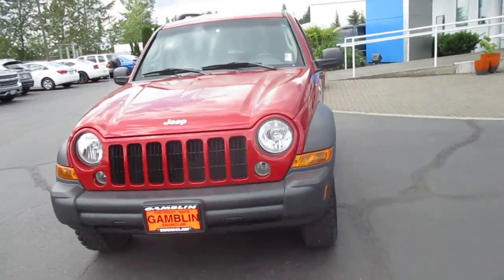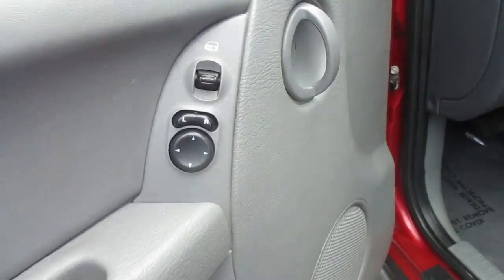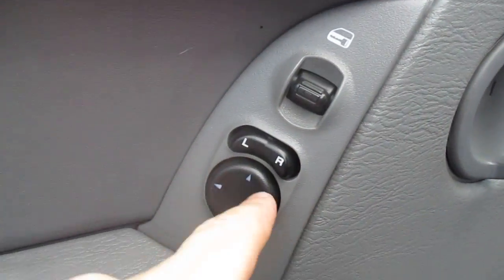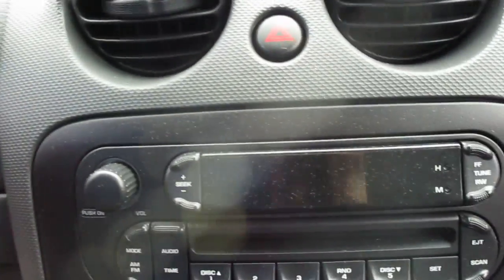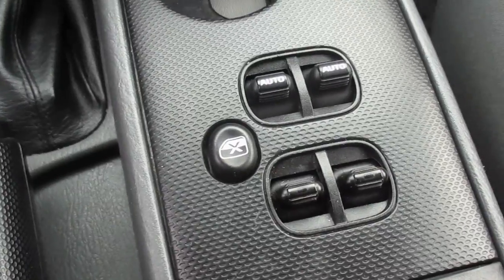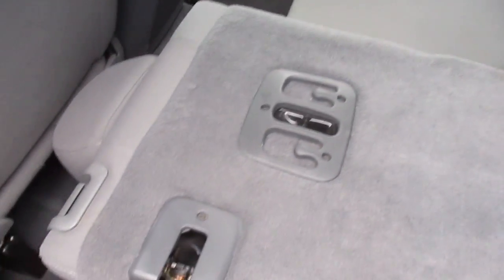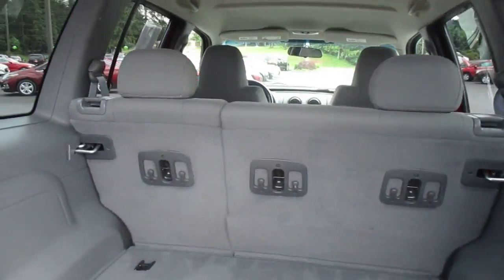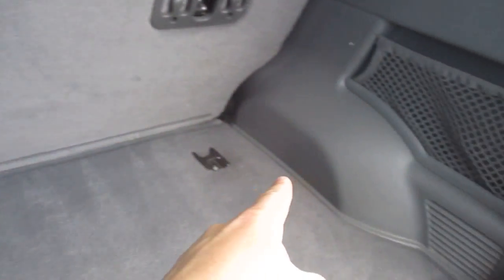2006 Jeep Liberty Sport 4WD, Seattle, WA, 16143A